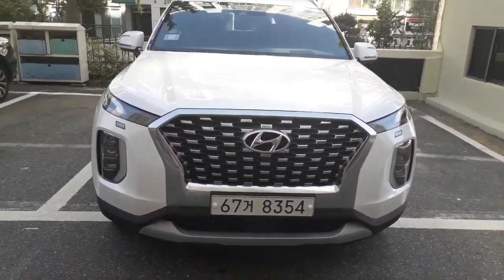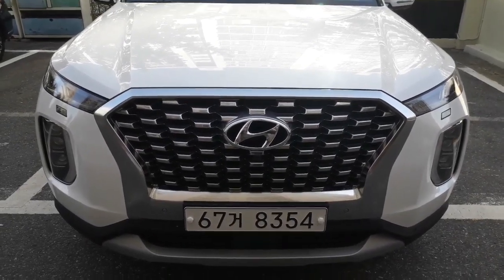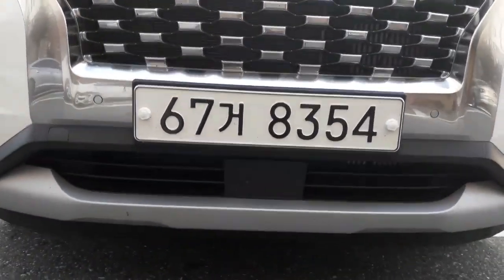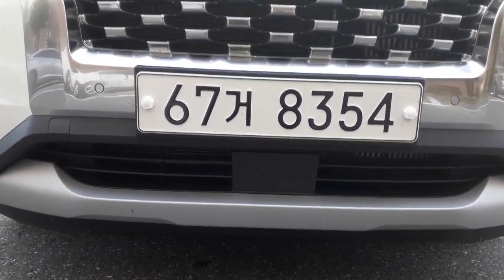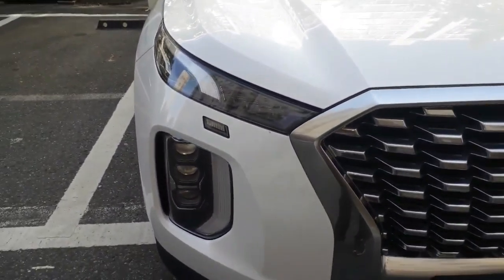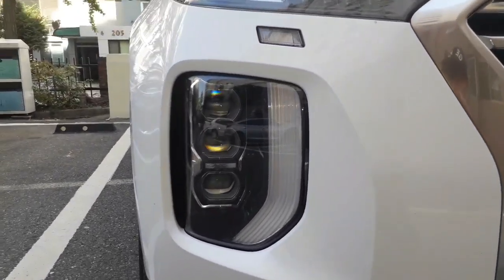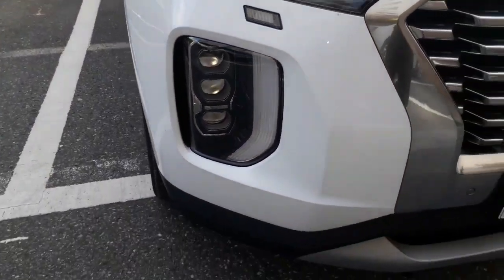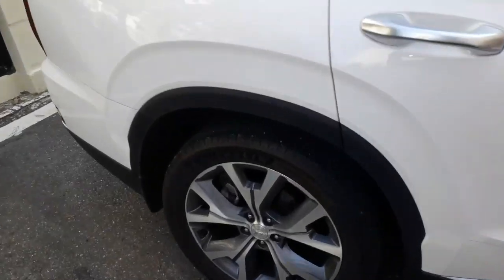팰리세이드 LX2 2.2 디젤 프레스티지 7인승 AWD 시승기 [ 대전 황장군의 '카스토리텔링(자동차리뷰)' 제9회 ] 대사우TV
카스토리텔링 : 자동차의 역사와 개발 배경과 숨겨진 비화를 함께 공유하며 기존의 자동차 외형이나 제원, 옵션들에 대한 설명이 아닌 이야기 위주의 자동차 전문프로입니다.